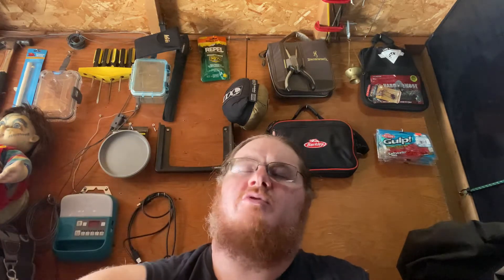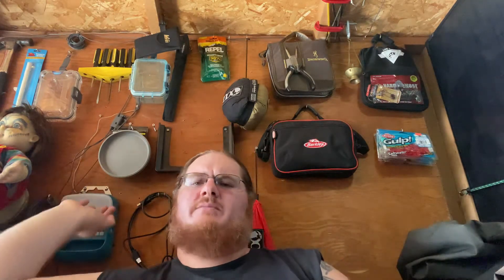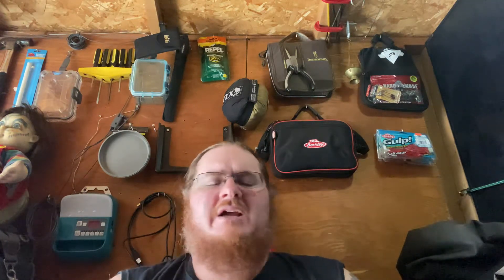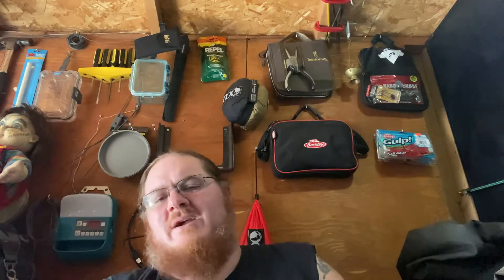Biolite updates 2020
Wanted to do a video on my BioLite products and how they’re doing in 2020 if you guys have any questions please let me know in the comments please like please subscribe and I really hope you guys do you like my videos